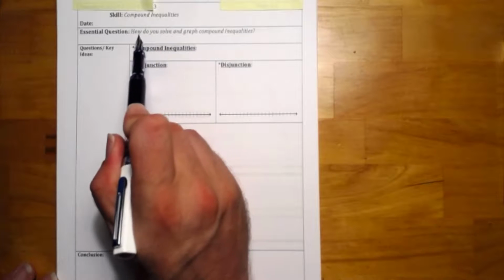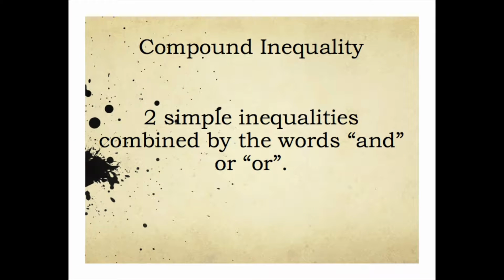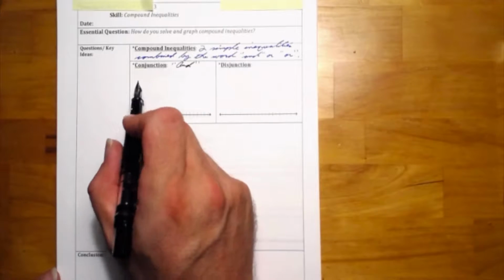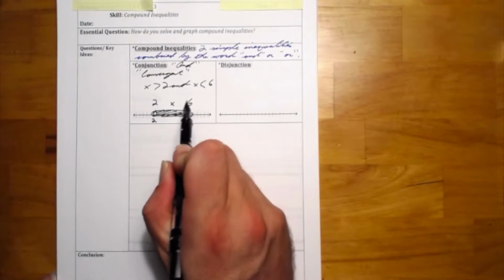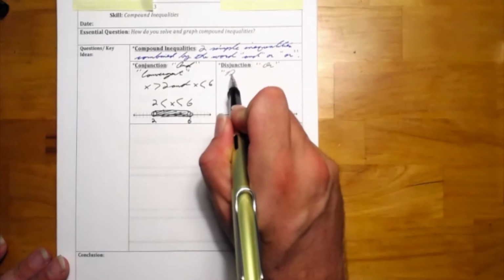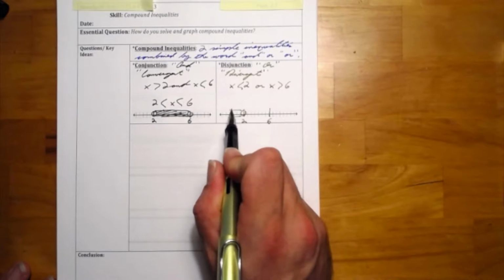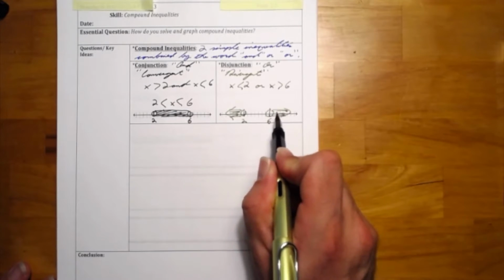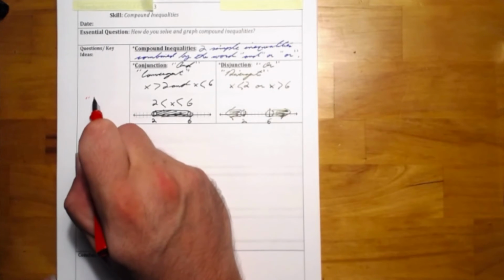Compound Inequalities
Solve a compound inequality by solving each simple inequality. To graph the solutions of a compound inequality involving "and", graph the intersection of the solutions of the simple inequality. To graph the solutions of a compound inequality involving "or", graph the union of the solutions of the simple inequalities.